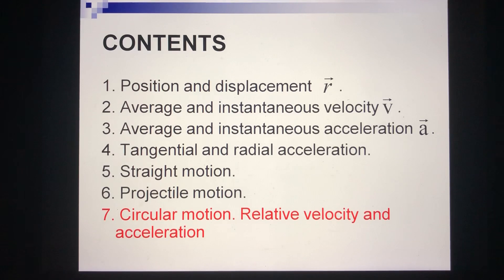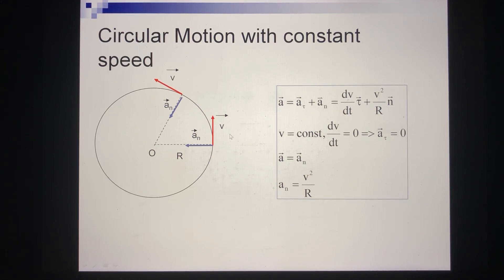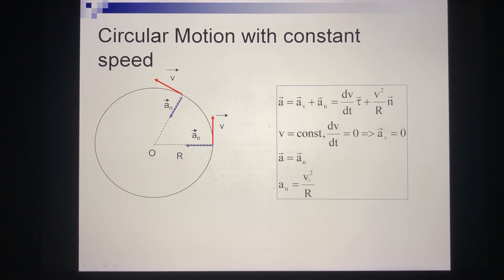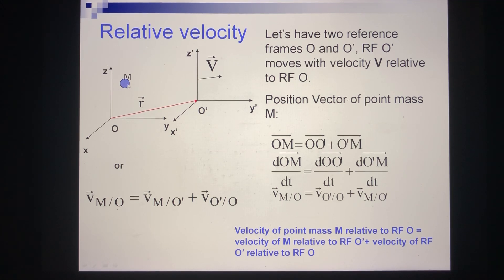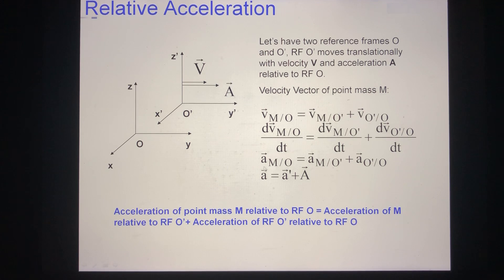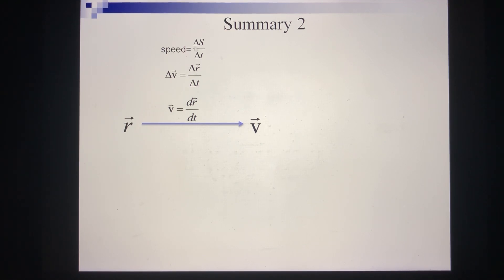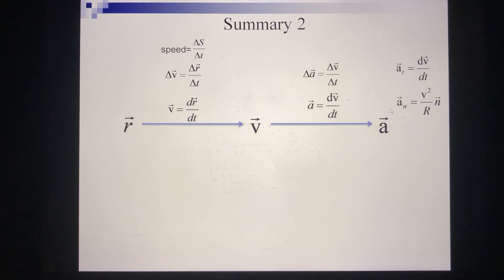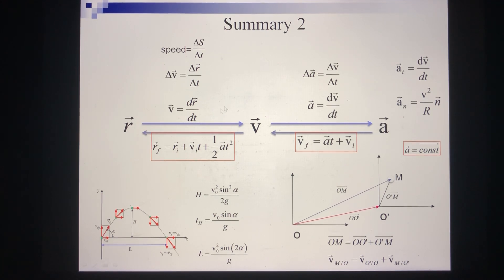1.6 Kinematics - Circular motion, relative motion, summary of kinematics.